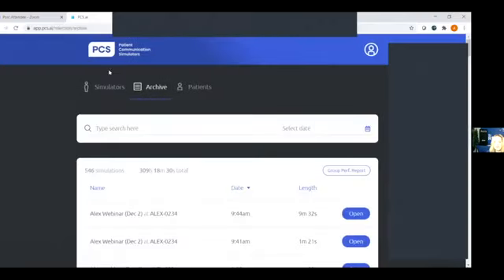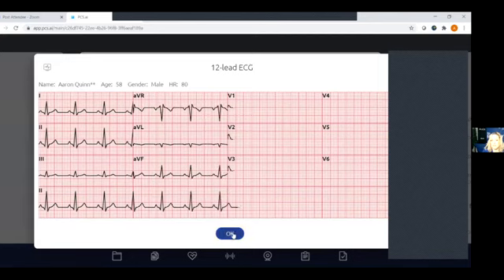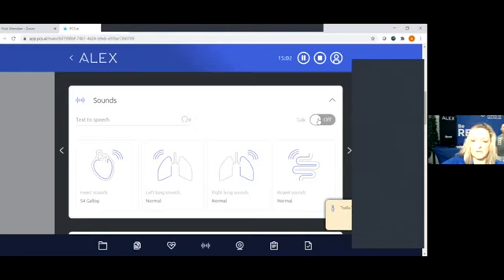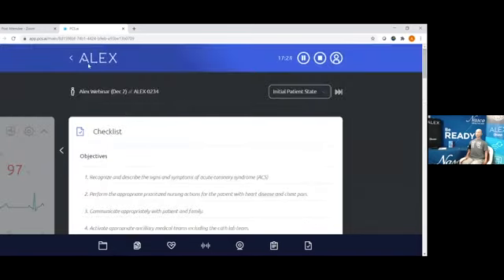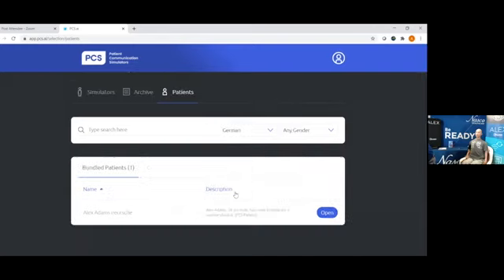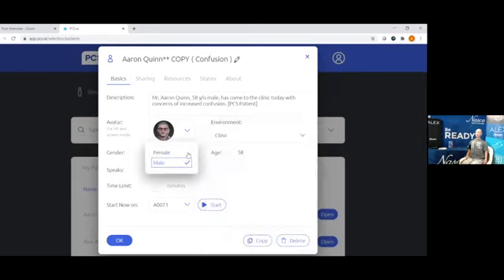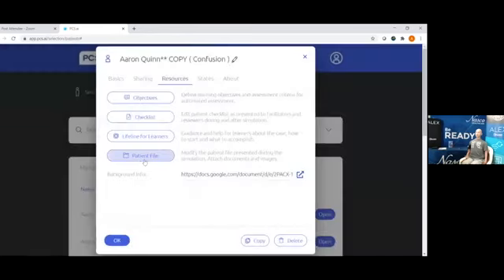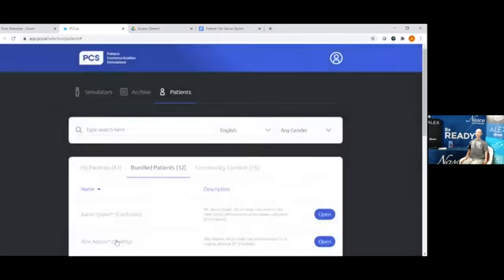Nasco Healthcare ALEX Distributor Webinar Dec 4, 2020